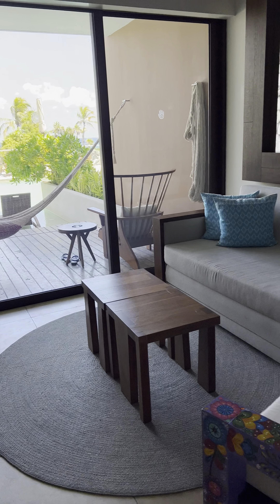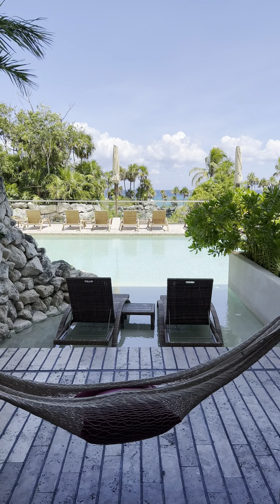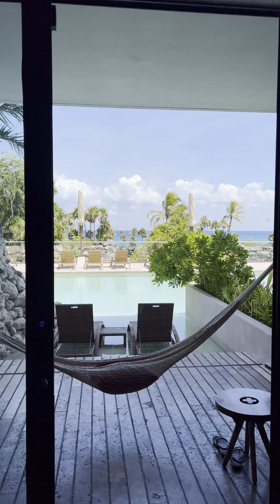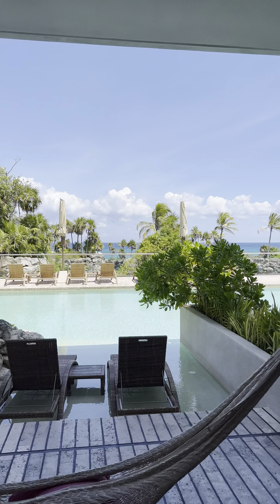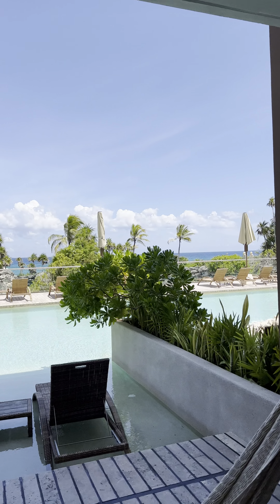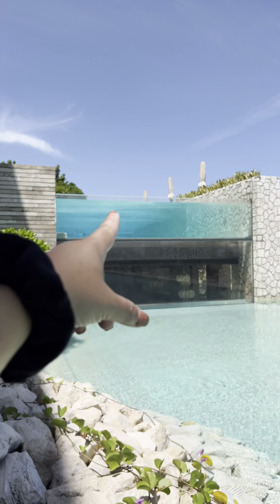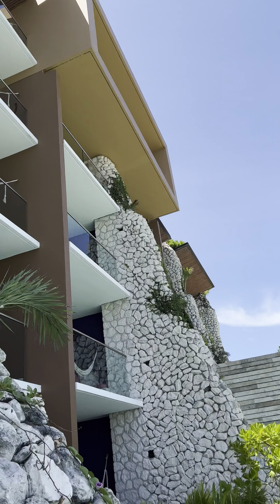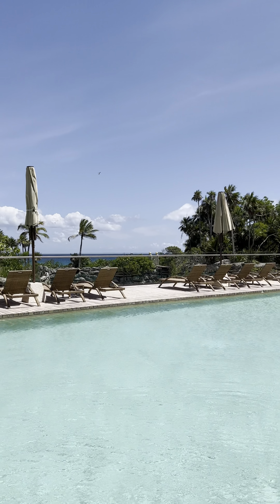Xcaret La Casa de la Playa swims up beach room.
This is party of Xcaret Arte it’s their boutique hotel called La Casa de la Playa. This is their swim up lagoon with a Beach View you have your own private rooftop pool, Butler, and restaurant. ￼ You can access all of Xcaret Arte by walking out the door to left.